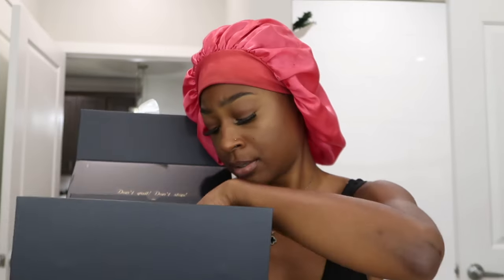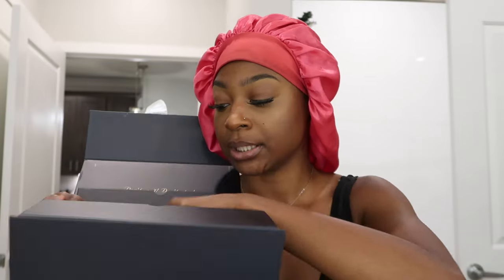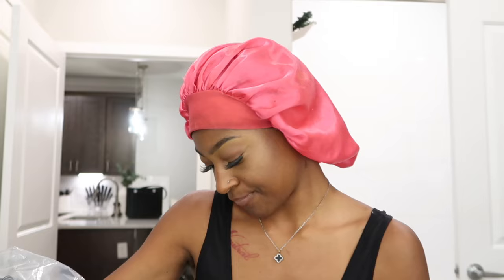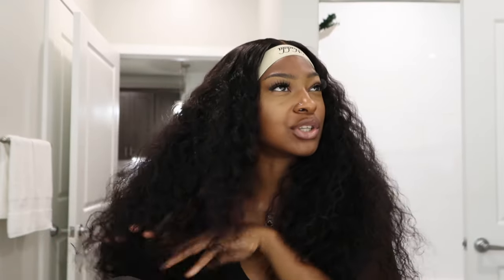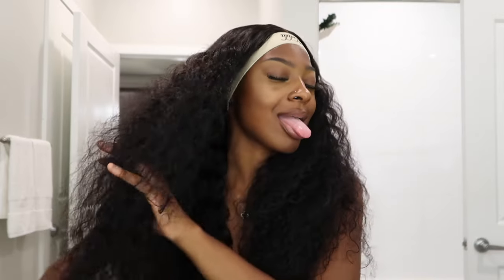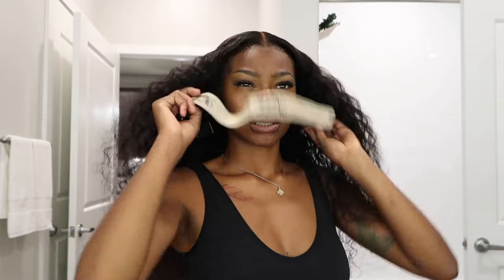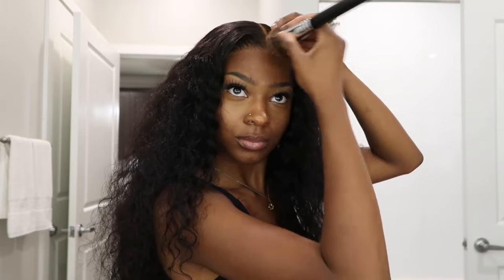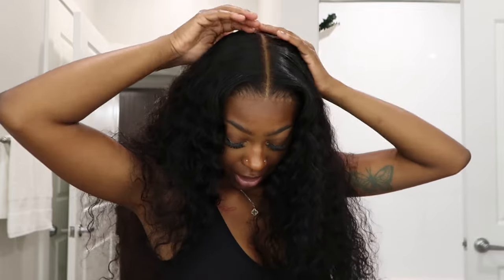NADULA 7*5 GLUELESS WATER WAVE UNIT! QUICK & EASY INSTALL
➤ Hair Information: 7*5 HD BlendAway Lace 180% Density Water Wave Wig 24 Inch

Product Details:
• Melting Lace: Undetectable Lace With Invisible Knots
• Glueless Lace Wig, Wear & Go! No Skill Is Needed!
• Pre-Plucked Hairline That Creates A Super Natural-Looking Hairline

MESSAGE!!